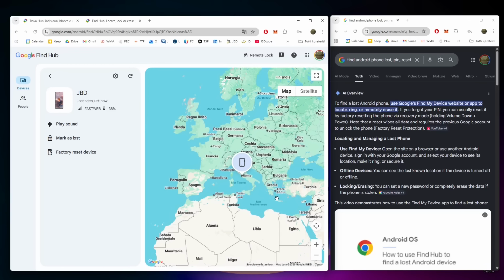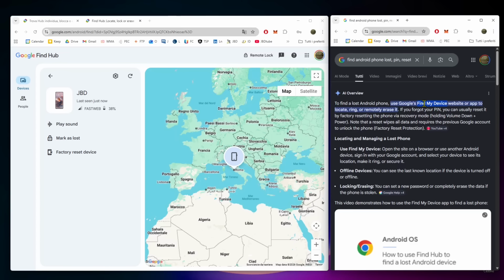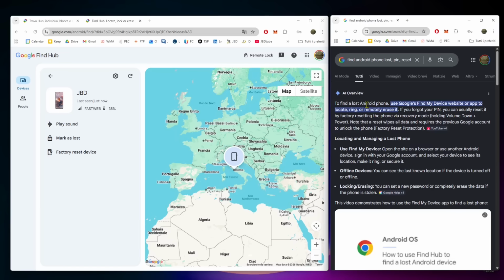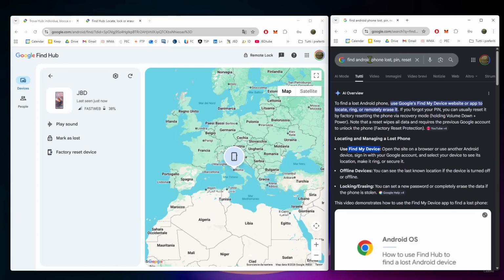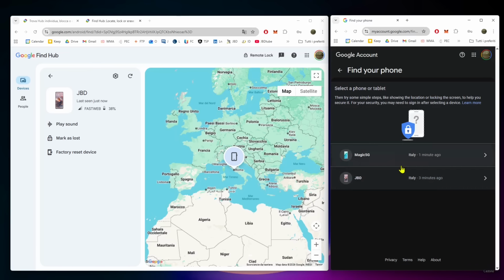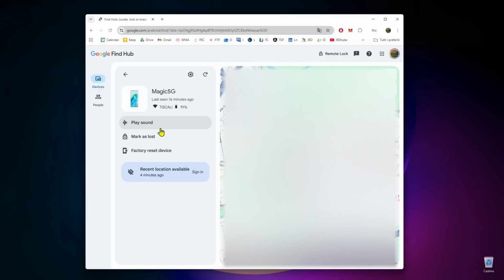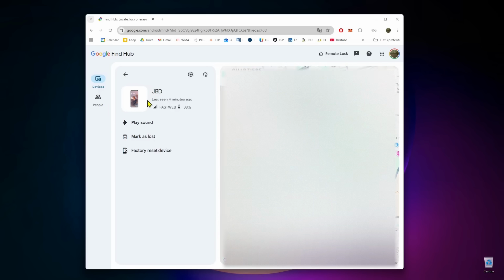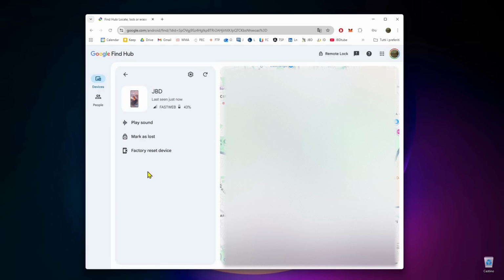Videoguide - Search and Find Phone Device, Play Sound, Mark as Lost, Remote Lock, Factory Reset, Pin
Videoguide - Search and Find Phone Device, Play Sound, Mark as Lost, Remote Lock, Factory Reset, Change Pin, Google Find Hub, Android Phone